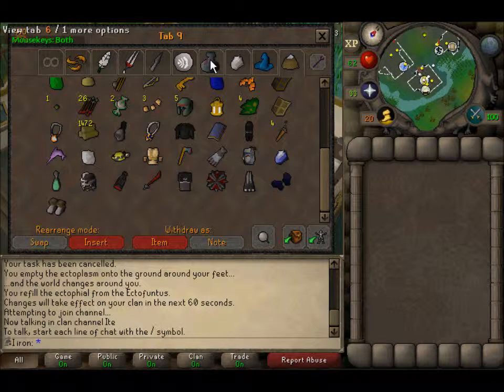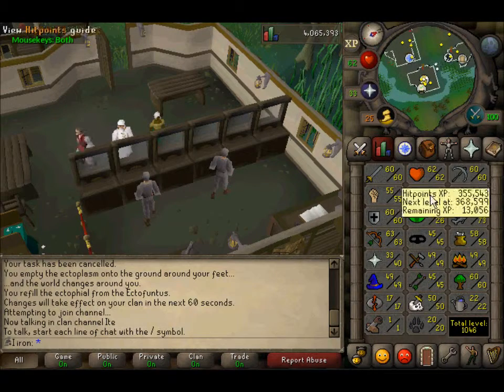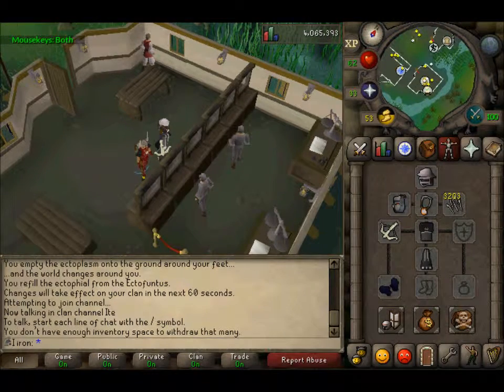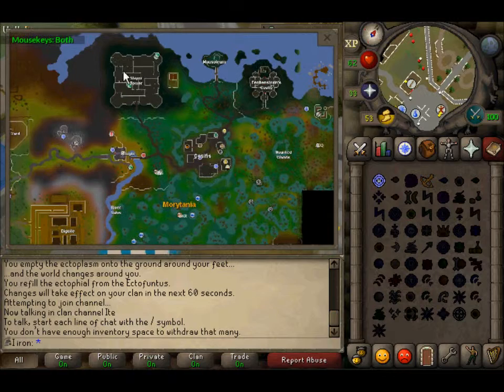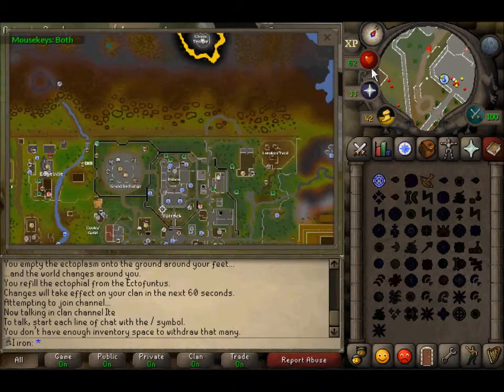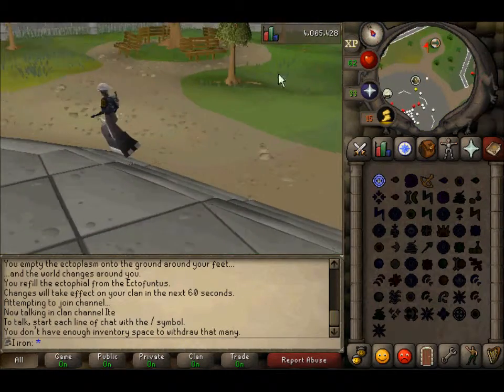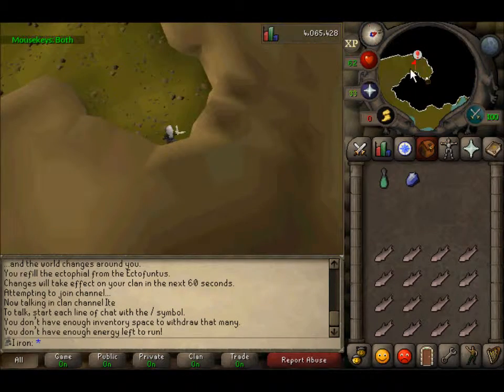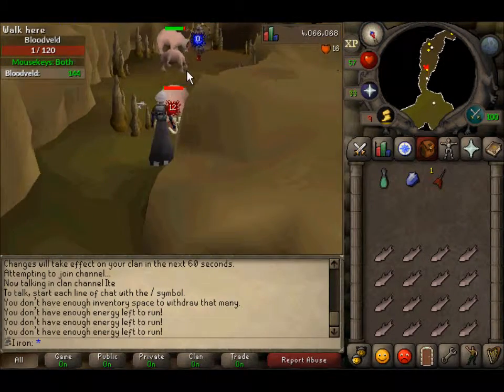bloodveld guide osrs - i iron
yo wassup guys